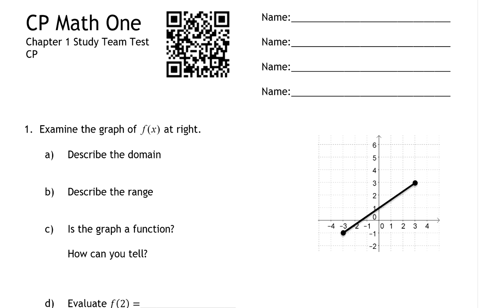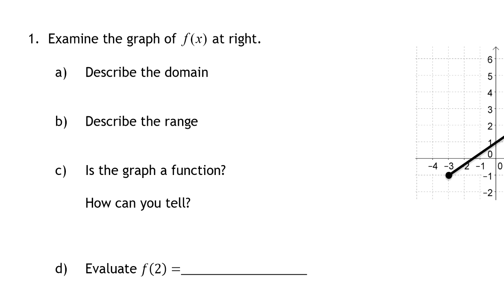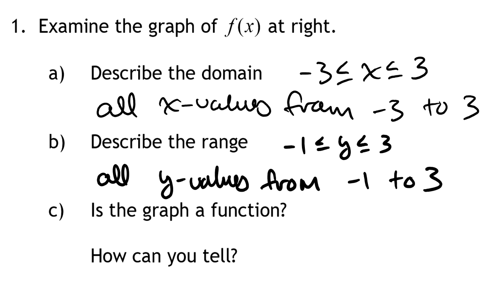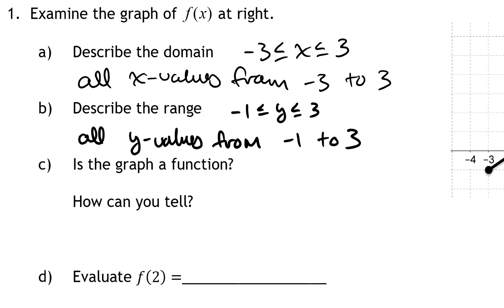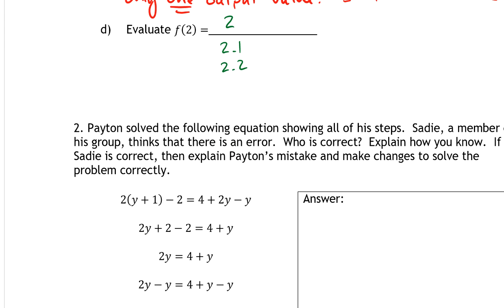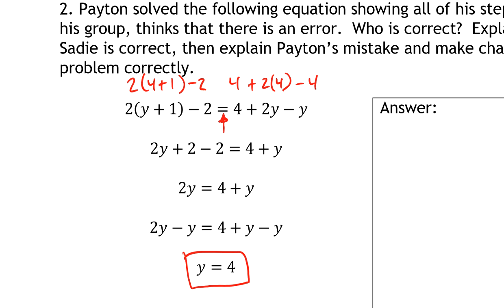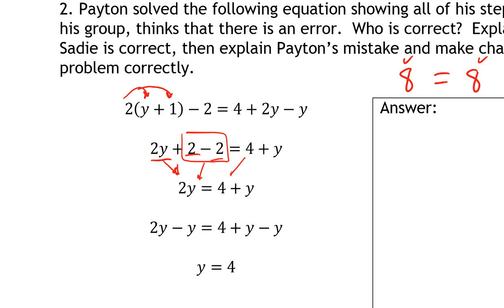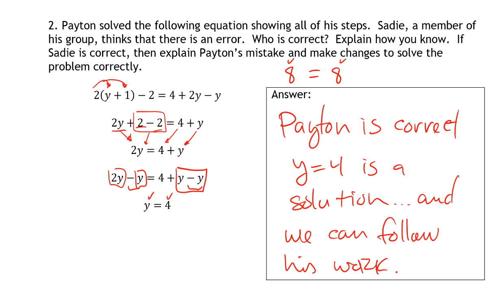Chapter1SST CP 1 2